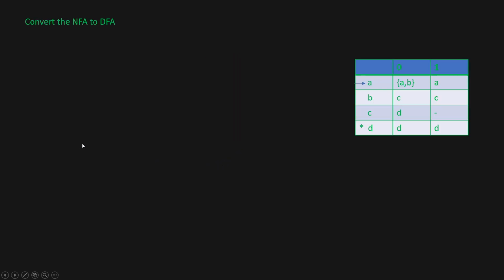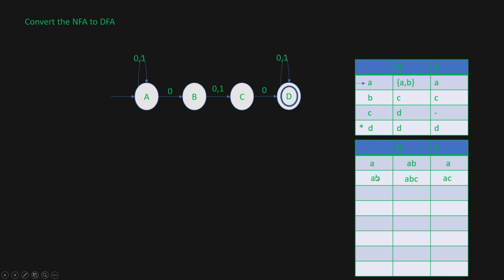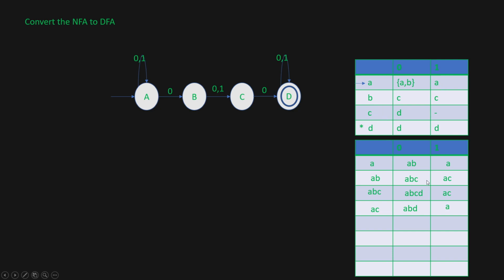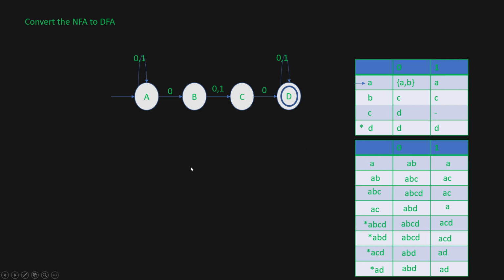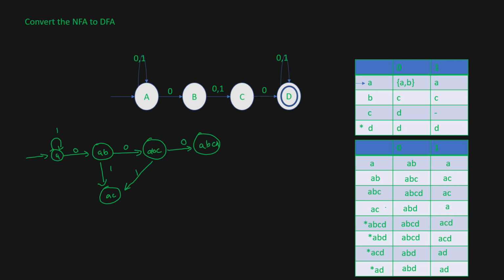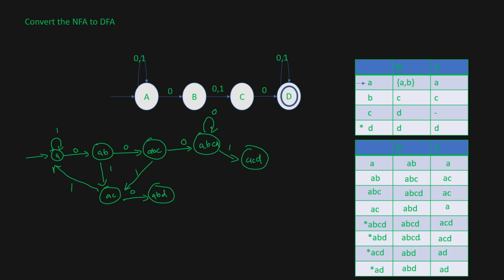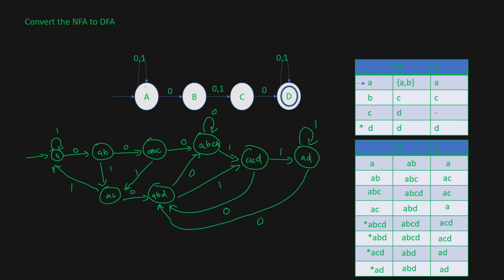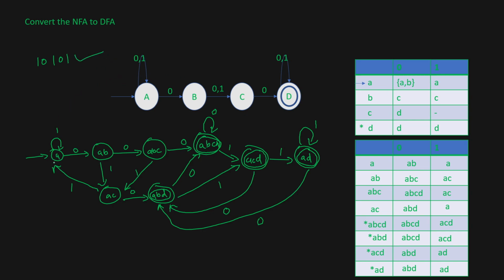nfa to dfa conversion example Non deterministic finite automata to Deterministic Finite automata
nfa to dfa conversion example Non deterministic finite automata to Deterministic Finite automata conversion Example:
In this Theory of computation tutorial we will learn about NFA to DFA conversion. We will also solve some examples on NFA to DFA to conversion.
If you find this Theory of computation tutorial useful, you can watch other videos on TOC
If you want to learn this topics in hindi, check out my Theory of computation in Hindi playlist